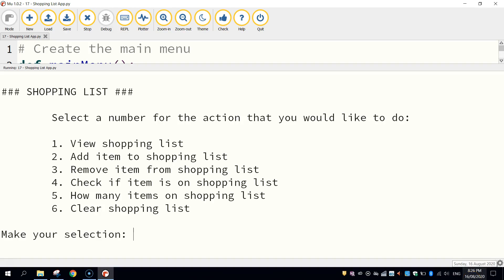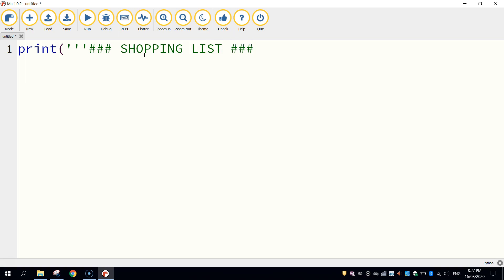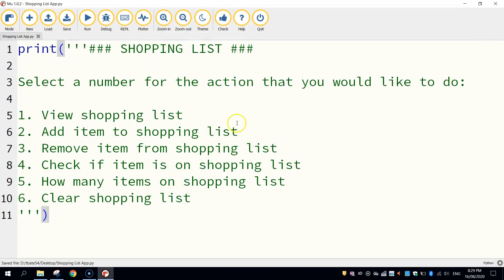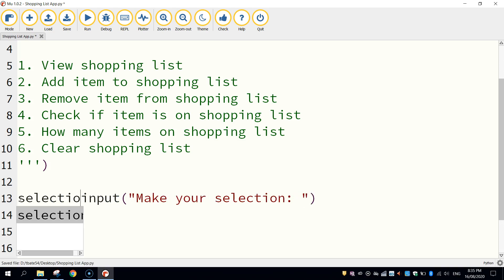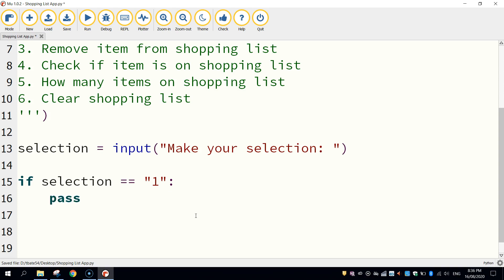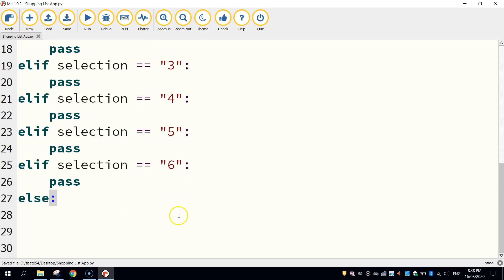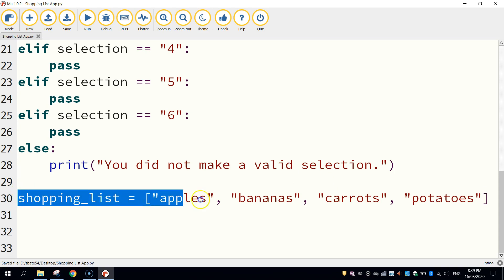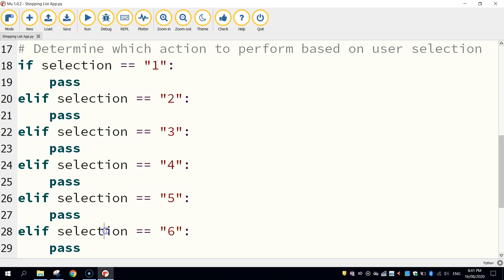Python - Code a Shopping List App (1/3)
Learn how to code a shopping list app using Python.

~ CODE (for Part 1) ~

# Display the main menu
print('''### SHOPPING LIST ###

Select a number for the action that you would like to do:

1. View shopping list
2. Add item to shopping list
3. Remove item from shopping list
4. Check if item is on shopping list
5. How many items on shopping list
6. Clear shopping list

# Ask the user to make a selection
selection = input("Make your selection: ")

# Determine which action to perform based on user selection
if selection == "1":
    pass
elif selection == "2":
    pass
elif selection == "3":
    pass
elif selection == "4":
    pass
elif selection == "5":
    pass
elif selection == "6":
    pass
else:
    print("You did not make a valid selection.")

# Add a few items to the shopping list
shopping_list = ["apples", "bananas", "carrots", "potatoes"]